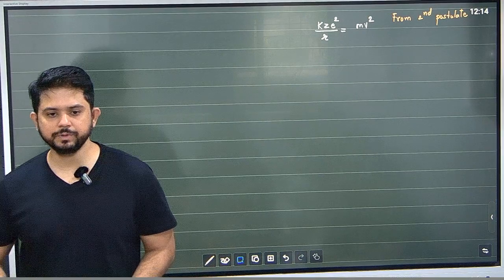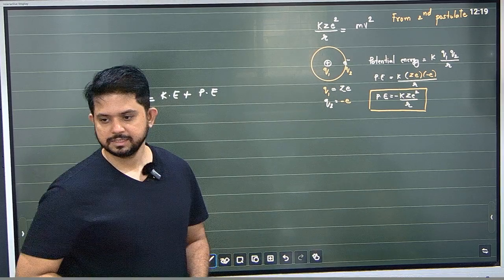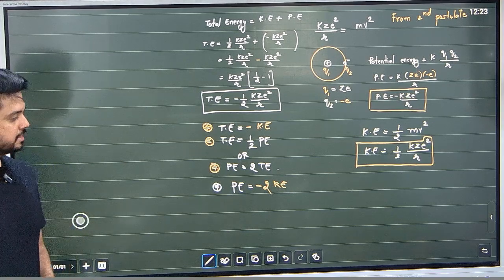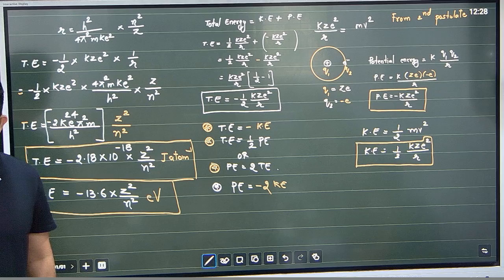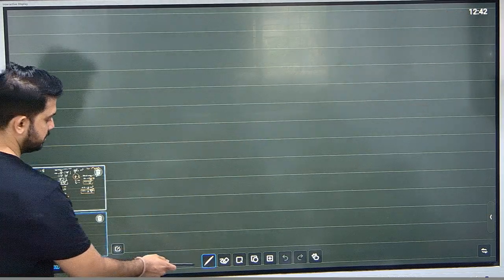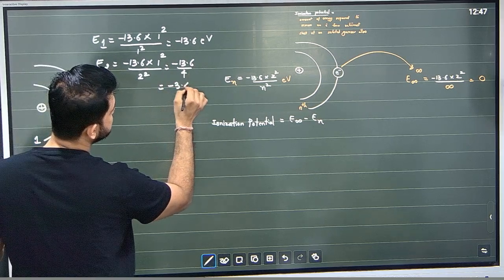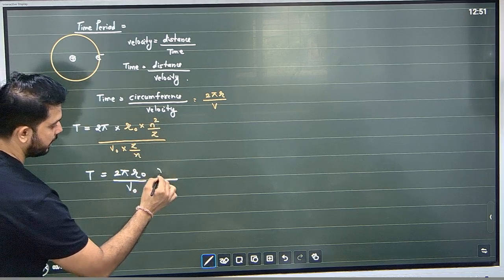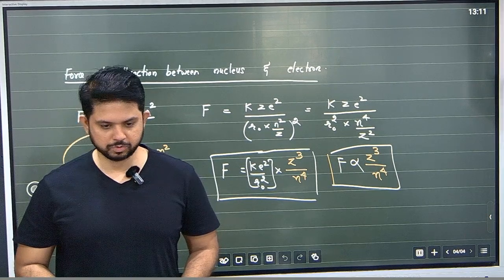Bohr’s Atomic Model: Energy Derivation, Time Period, Frequency & Force | JEE/NEET Chemistry | JPs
In this lecture on Atomic Structure, we continue our deep dive into Bohr's Atomic Model. We explore the derivation of energy for electrons in an orbit, and then move on to calculating the Time Period, Frequency, and the Electrostatic Force of Attraction between the nucleus and the electron.

This session is crucial for students preparing for JEE Mains/Advanced, NEET, BITSAT, and other competitive exams.

Topics Covered:

Bohr's Postulates (Continued)

Derivation of Energy Expression for Electrons 00:38

Ionization Potential 18:25

Calculation of Time Period and Frequency 25:00

Force of Attraction in Hydrogen-like Atoms 29:10